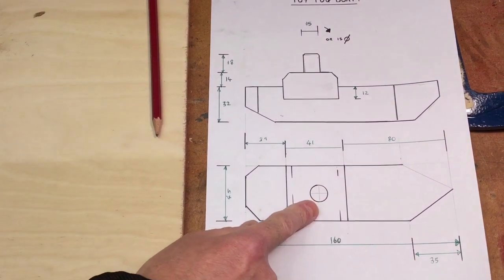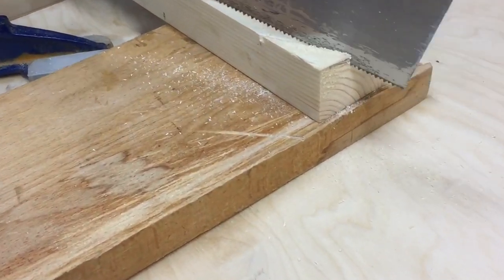Toy - Mini Tug Boat toy building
One hour beginners pinewood tug boat.